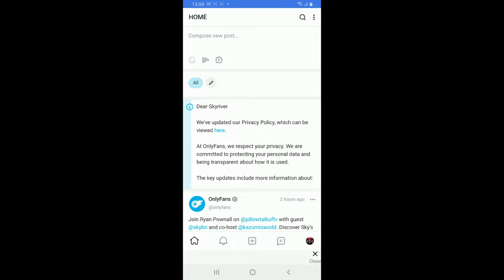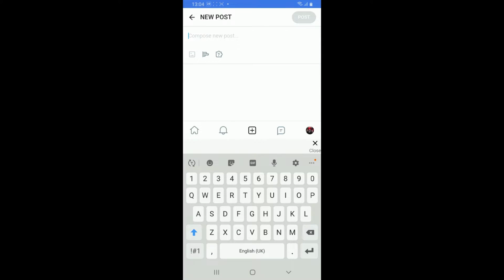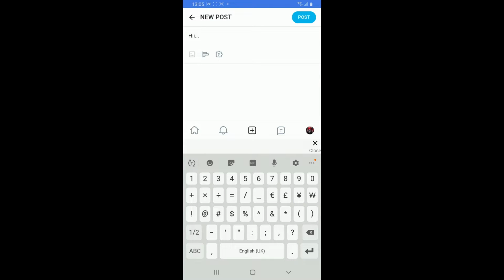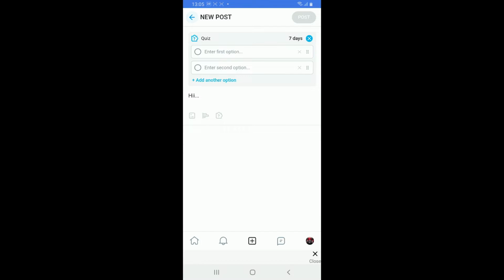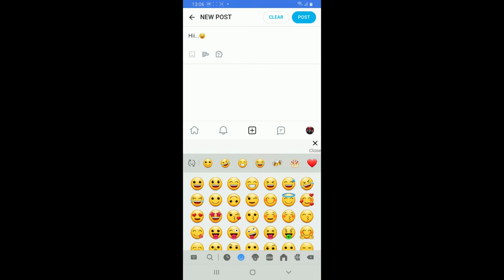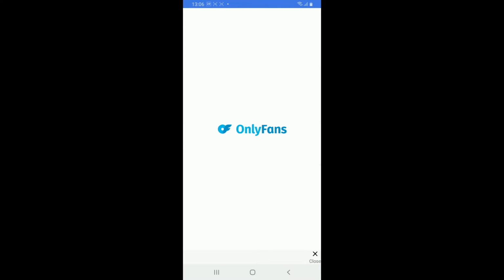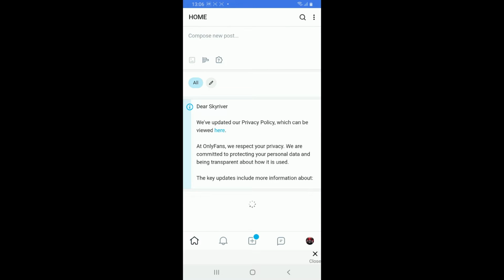How To Add Content On OnlyFans 2024?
In this video, we delve into the world of OnlyFans and explore the process of adding content to your account. Whether you're a creator looking to share your passions or an entrepreneur seeking to monetize your content, this guide will provide essential insights on how to effectively upload content to your OnlyFans profile. Join us as we navigate the platform's interface and share valuable tips to help you optimize your content for maximum engagement and profitability. Unlock the potential of your OnlyFans account and start sharing your unique content with the world today!